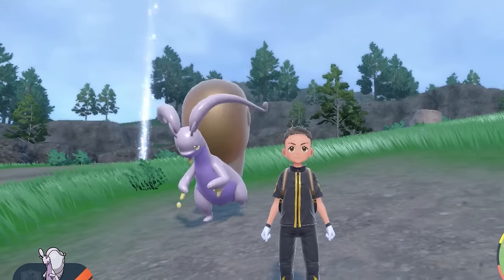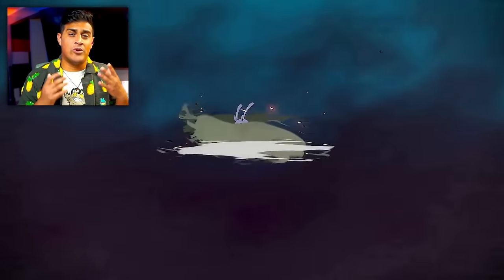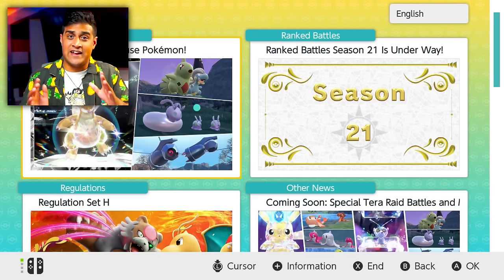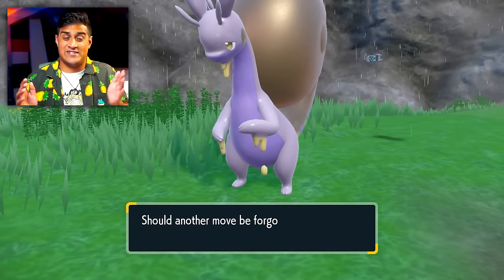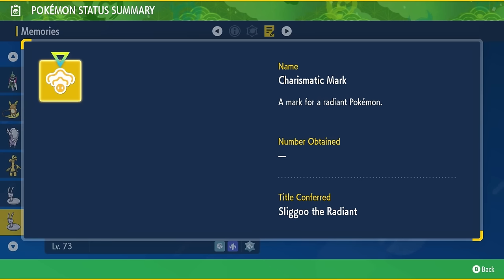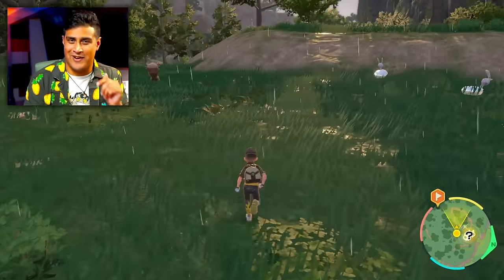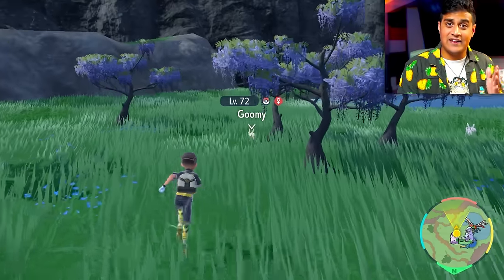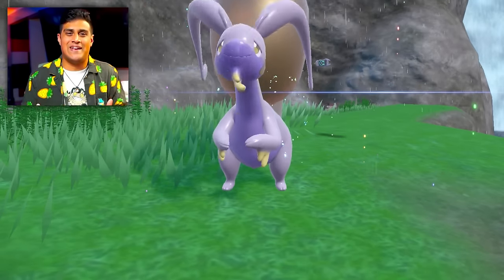Why THIS Rare Hisuian Goodra is so SPECIAL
Shiny Hisuian Sliggoo Event mass outbreaks in pokemon scarlet and violet are apperaing for a limited time. Catch a Wild Shiny Hisuian Sliggoo and evolve it into RARE Shiny Hisuian Goodra. Charismatic Marked Goodra is the special event pokemon. This is HOW To Catch Shiny Hisuian Goodra in Pokemon Scarlet & Violet